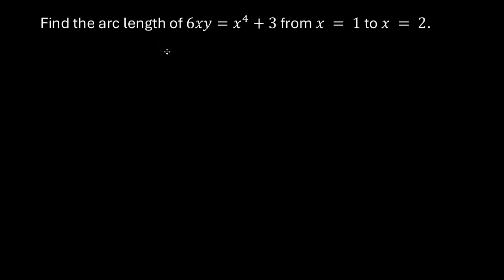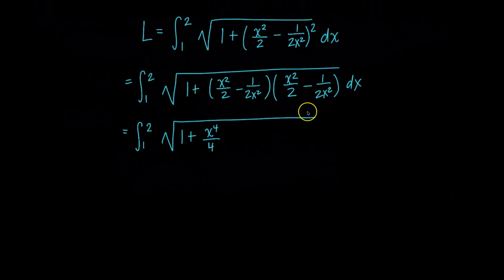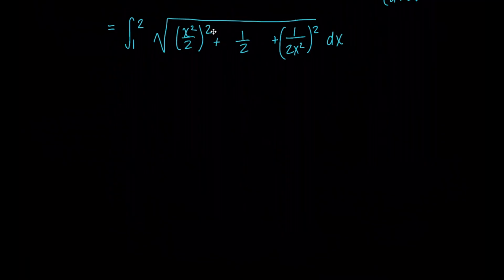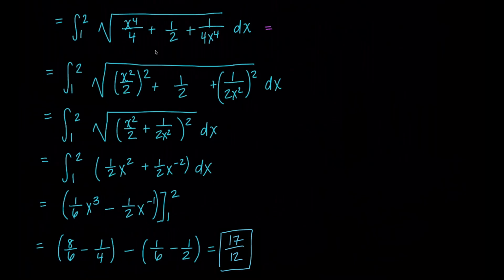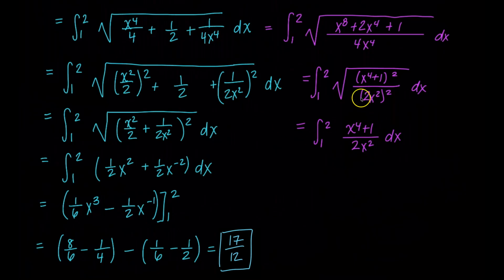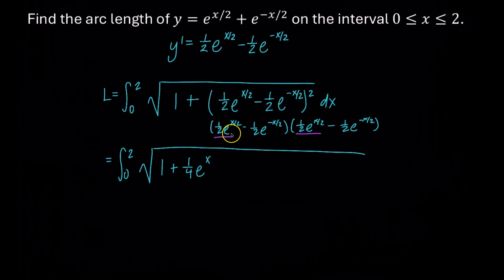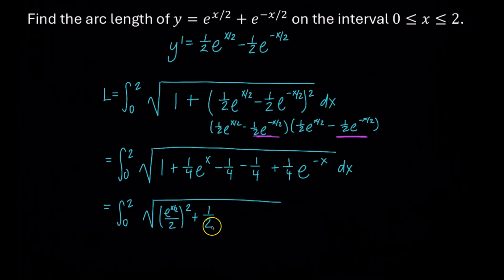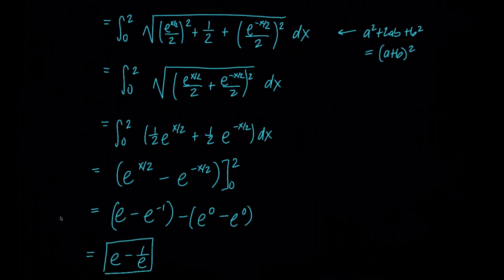Arc Length in Calculus: Algebra-Heavy Examples Made Clear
In this video, we work through arc length calculus examples that require careful algebra before the integral can be evaluated. These problems are especially helpful for students who understand the arc length formula but get stuck when the expression under the square root needs to be simplified, factored, or rewritten as a perfect square.

You will see how to find arc length when y is not already solved explicitly, how to rewrite a function before differentiating, how to set up the arc length integral, and how to simplify algebra-heavy expressions under a radical. We also look at how perfect square trinomials can appear in arc length problems and why recognizing them can make the integration much easier.

This lesson includes an example involving an algebraic function and another example involving exponential functions. Along the way, we review derivative setup, simplifying squared expressions, factoring perfect square trinomials, rewriting expressions with negative exponents, and evaluating definite integrals.

This video is a good fit for Calculus 2 students, AP Calculus BC students, and anyone reviewing applications of integration. If you are practicing arc length problems and want to get better at the algebra steps, this lesson will help you see the full process from start to finish.